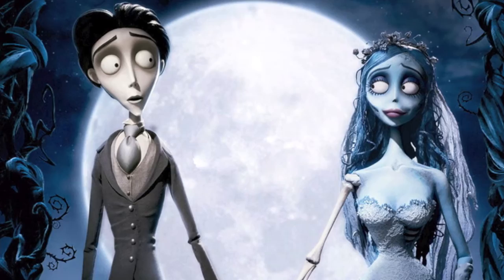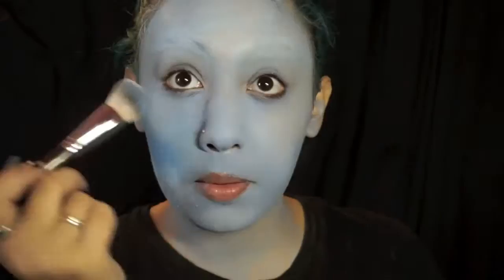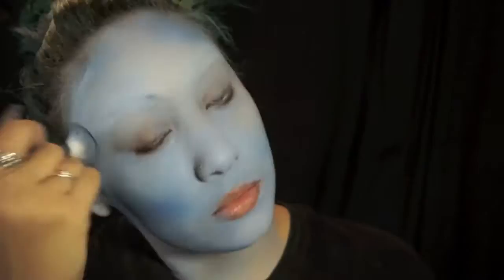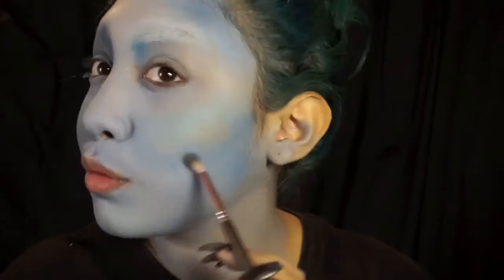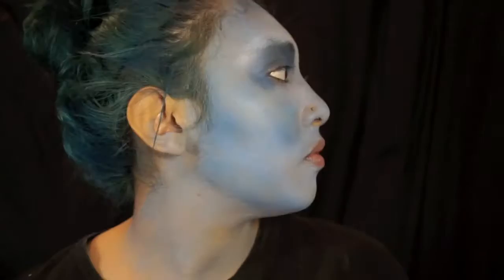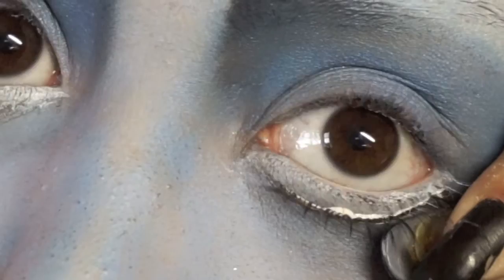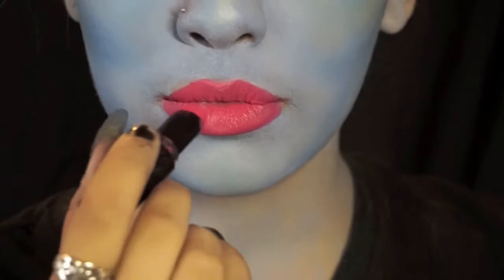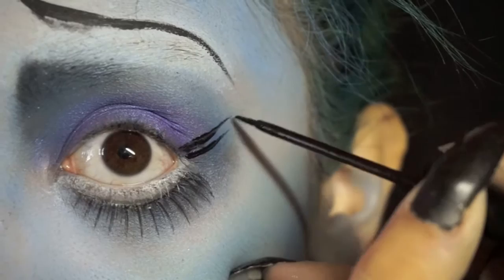Tim Burton's Corpse Bride (Emily) Makeup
This look was a big request from instagram SO i decided to make a video so everyone could see how it was done. There are many versions of emily, but i wanted to create one that was more realistic and not so cartoonie. Hope you guys enjoy the video!Keep a look out for more.
Most of the products used in this look were drug store purchased and very affordable!
Items used:
Ben Nye: clown white
BH Cosmetics shadows
NYC: Black liquid liner
Wet and Wild: don't blink pink
NYX: lip pencil in Rose